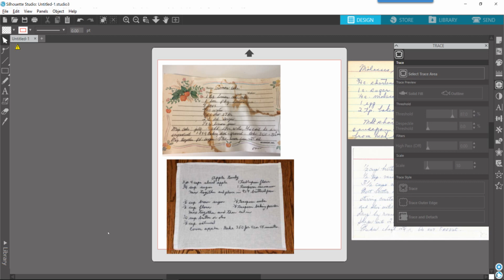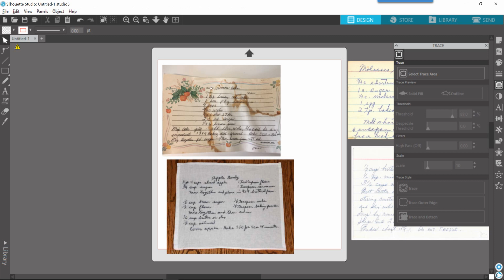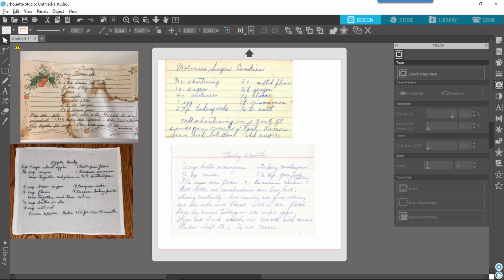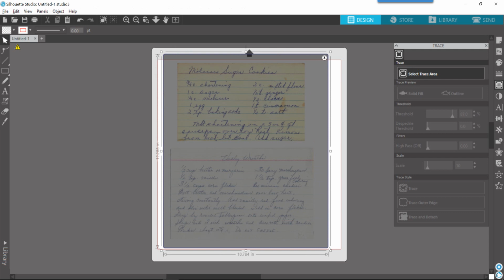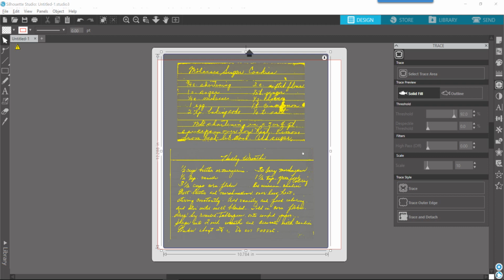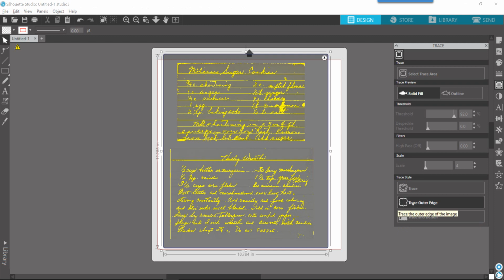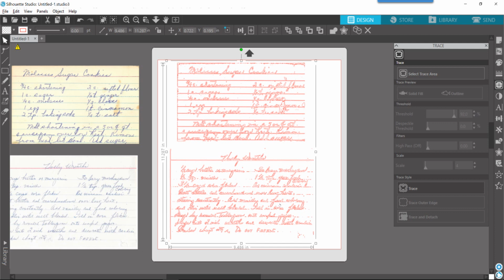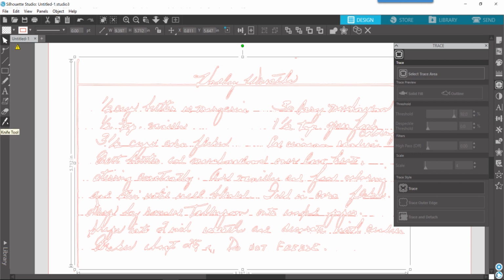Silhouette Cameo 3 Studio v4 - Tracing Fundamentals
This video was created using the free, basic version of the Silhouette Studio software. Topics include:

Understanding what images produce the best trace results
Tracing an image
Adjusting the trace threshold
Review of different trace options